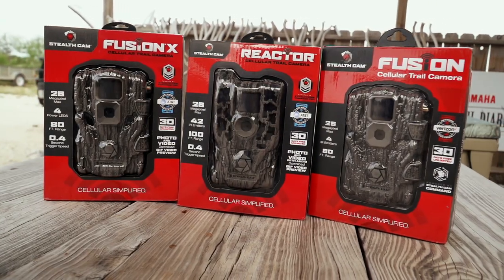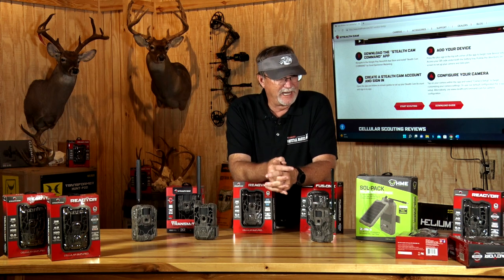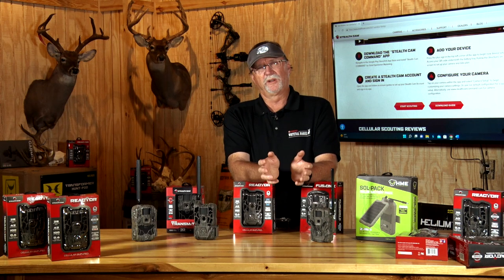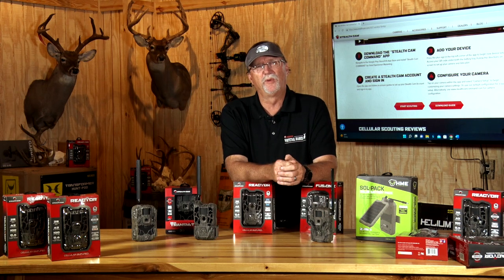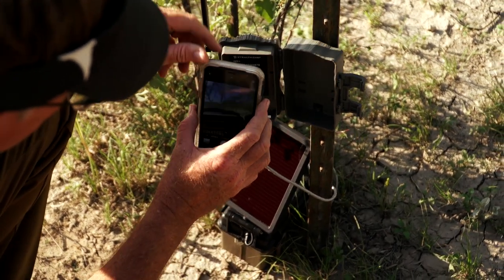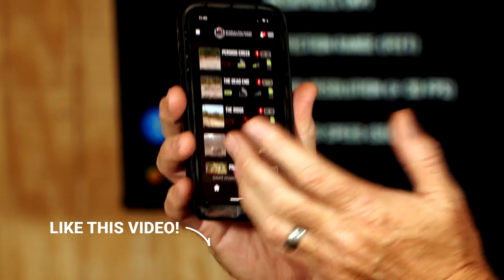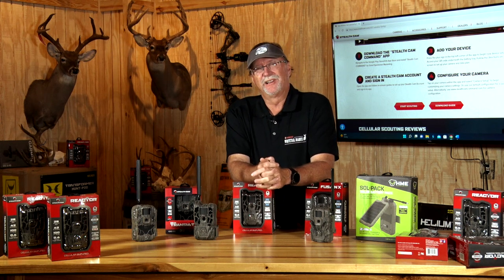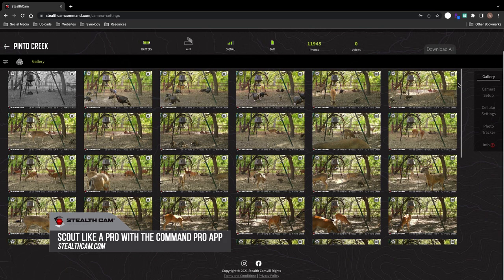Stealth Cams & The Command Pro App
Wade walks us through the different types of cellular trail cameras from Stealth Cam and how you can manage all of them from the Stealth Cam Command Pro App.